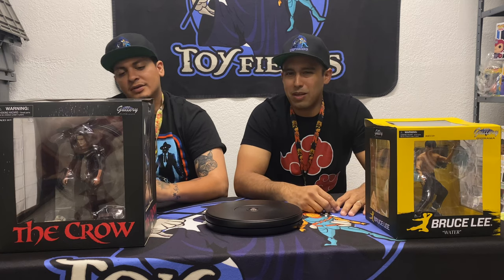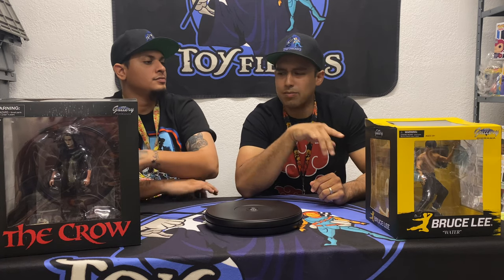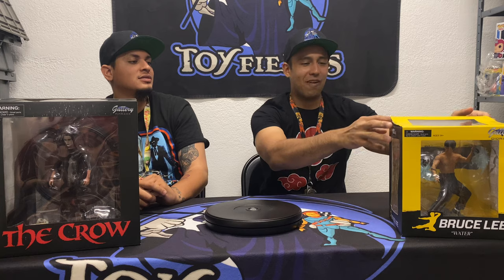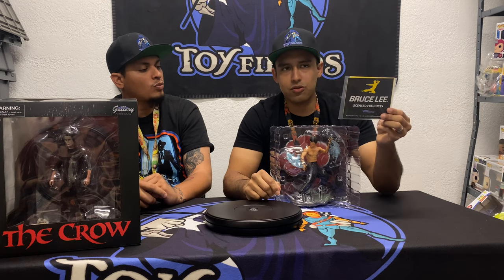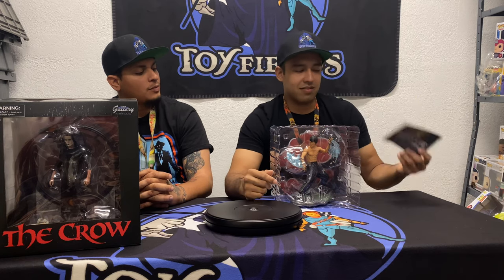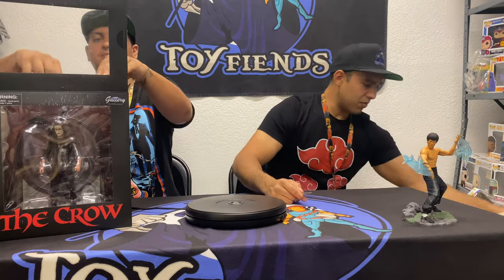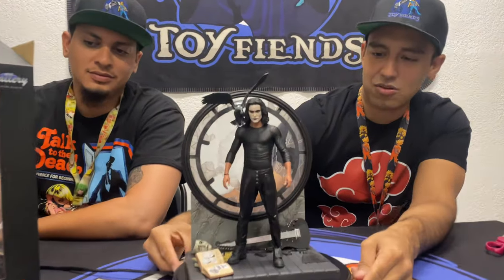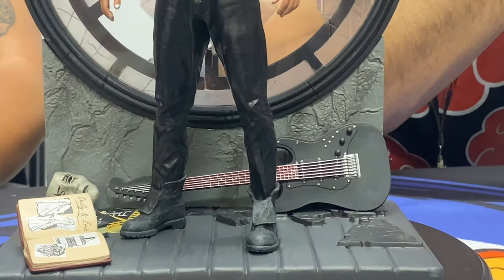Toy Fiends Collectibles Unboxes: Diamond Select Bruce Lee & The Crow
This week at the Toy Fiends Collectibles shop we join Jose and Abel for an unboxing of the Diamond Select Bruce Lee & The Crow